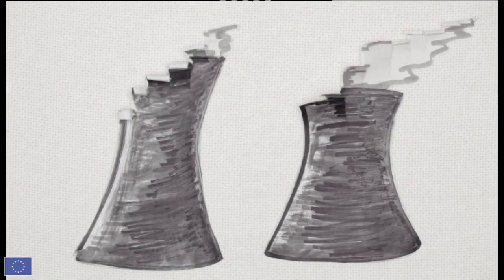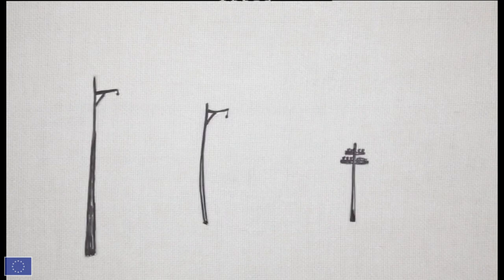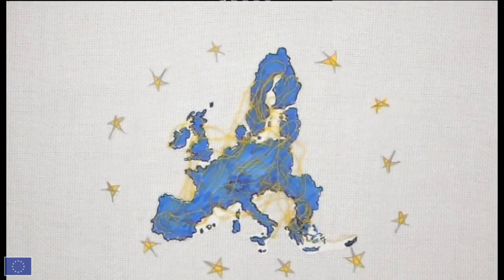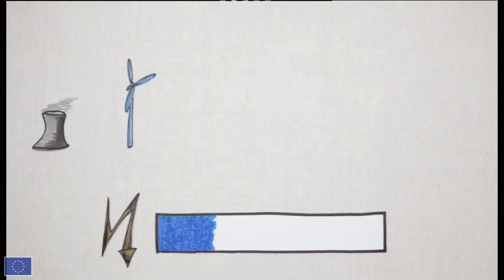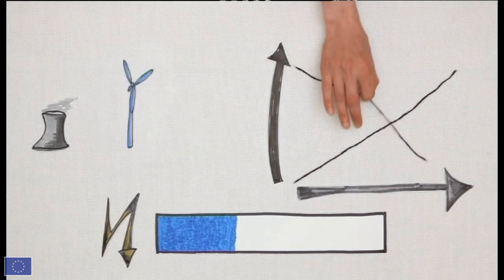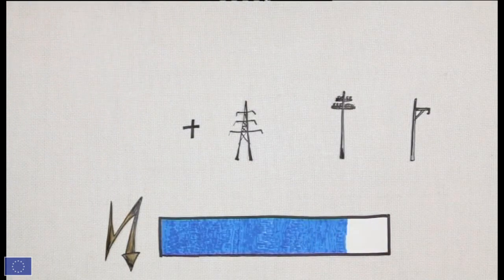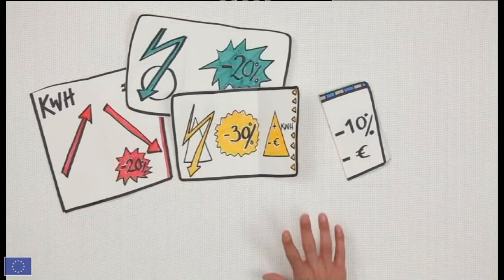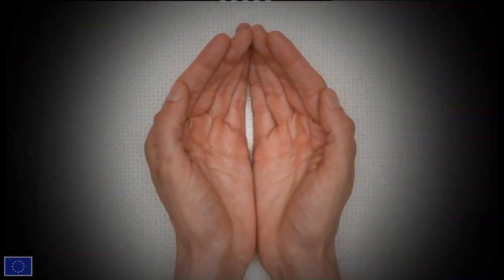Electricity: where is the kWh price coming from?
This animation explains in a simple and attractive way how the domestic kWh price is formed in the EU and what the different components of this price are: production, transport, distribution, delivery and taxes. It highlights too that consumers are free to choose their electricity provider, which promotes competition and also that the cheapest electricity is the one we don't use...!